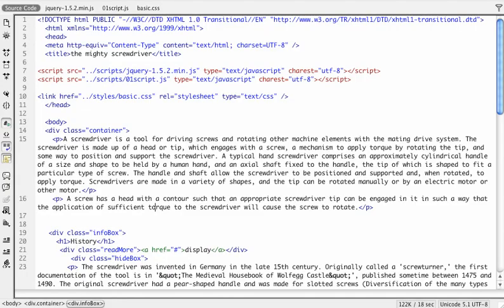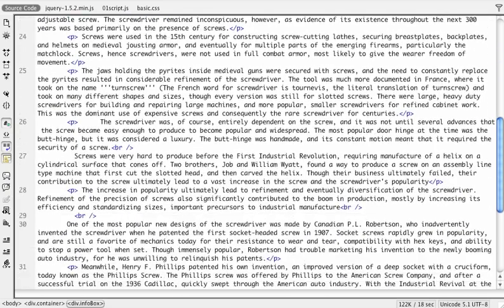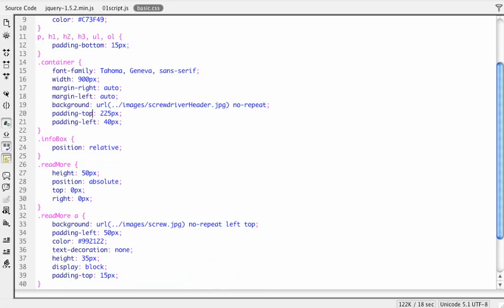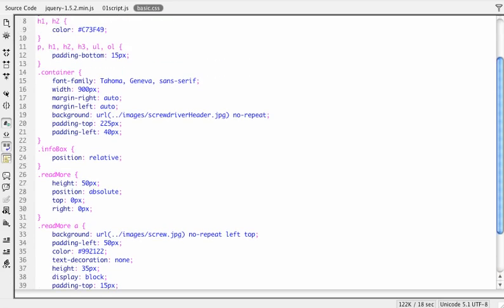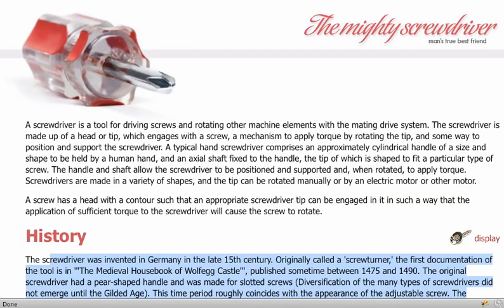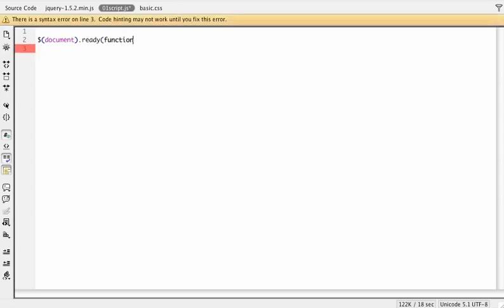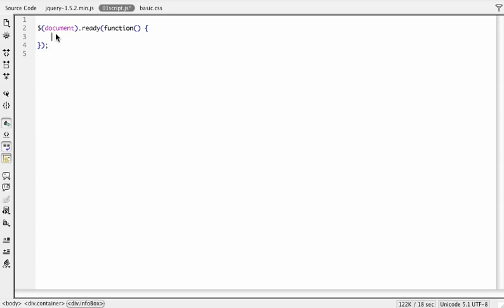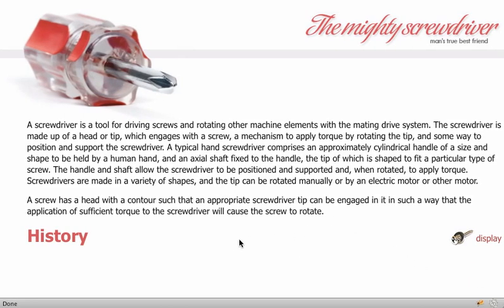13 jQuery Hide Elements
jQuery Hide Elements